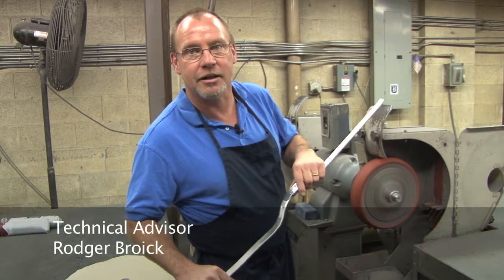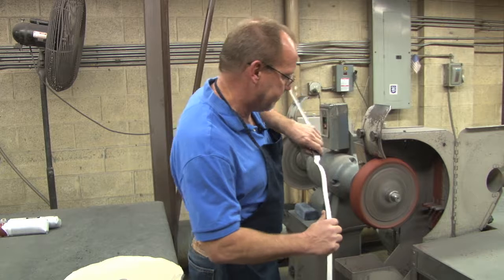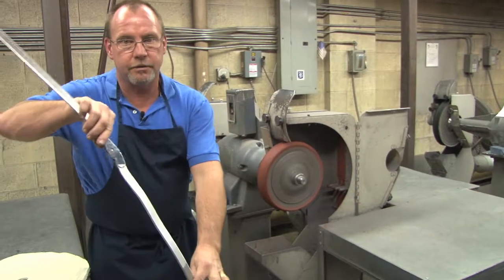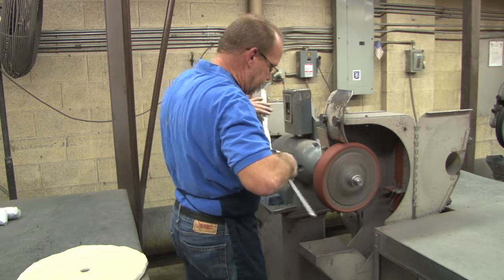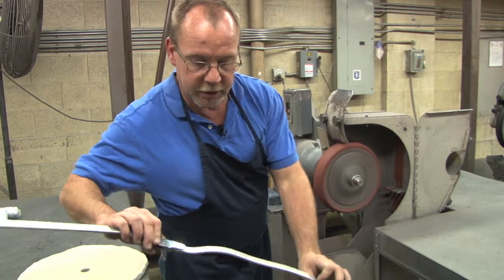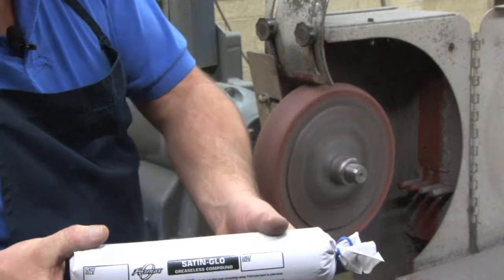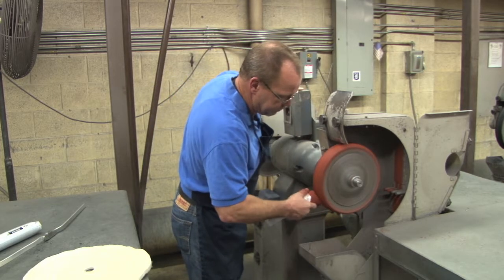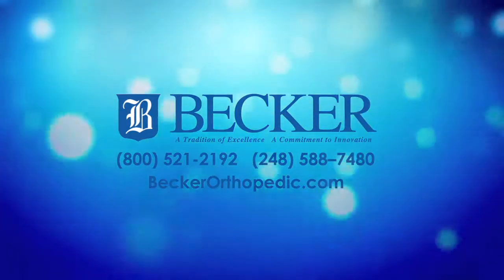Metal Finishing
How to remove stress risers from metal orthotic joint uprights